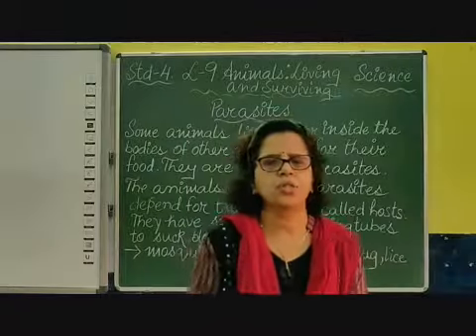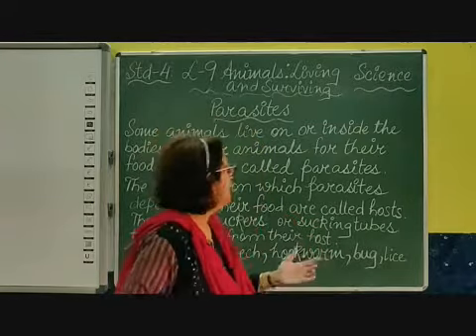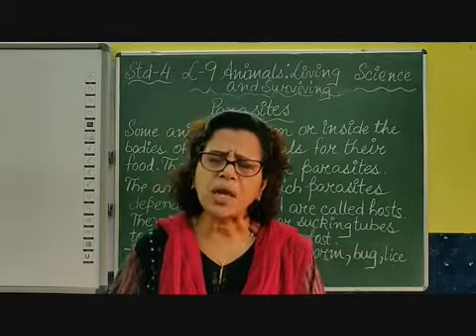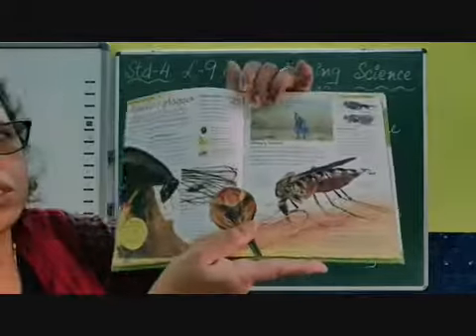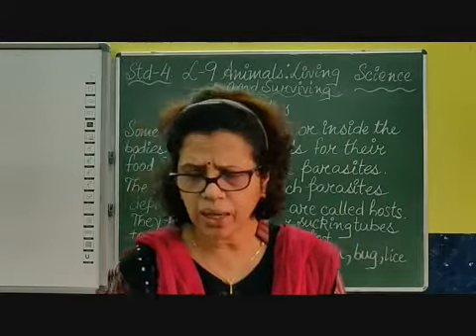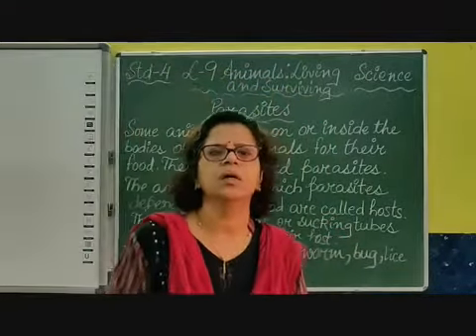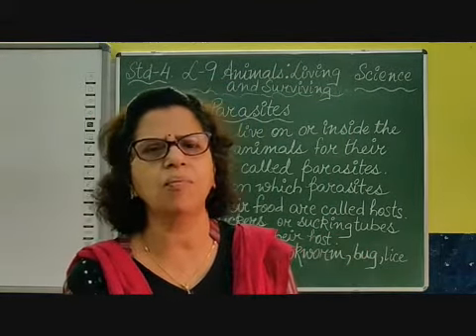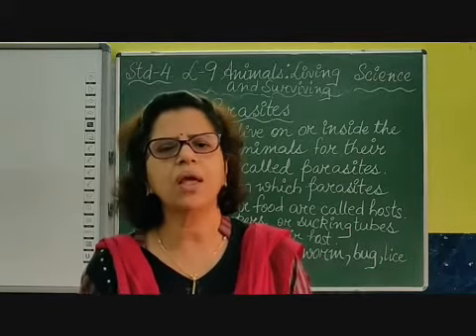IV Science Chapter 9 Animals Living and Surviving Part 19